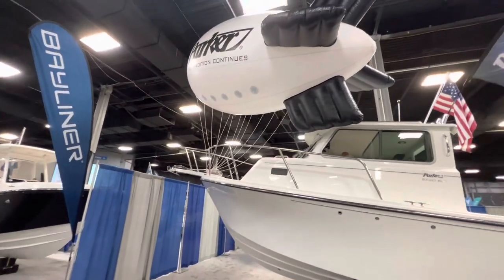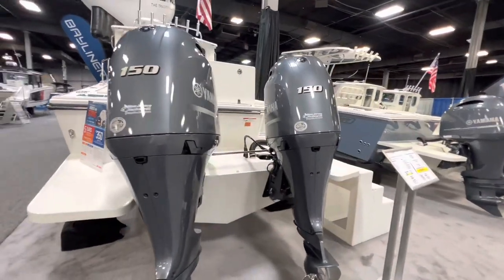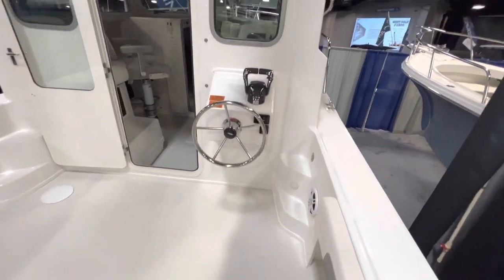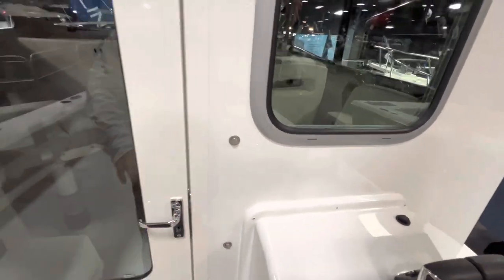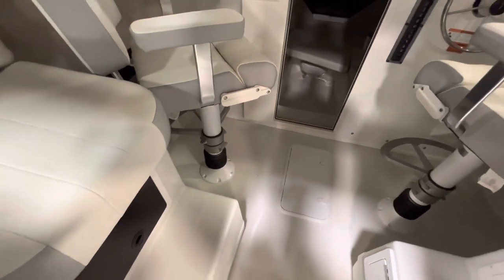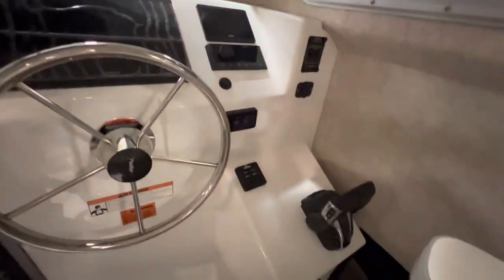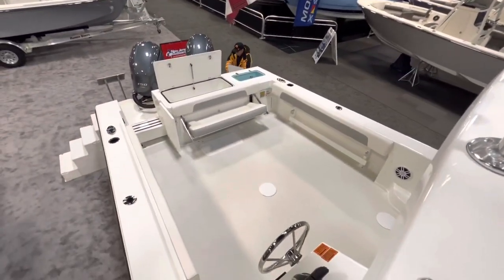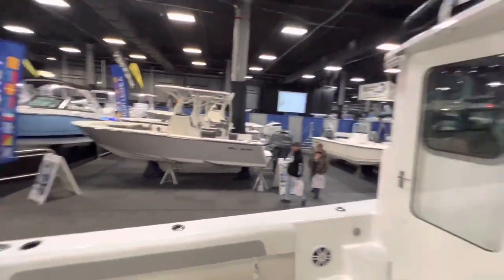Parker 2520 XLD Sport Cabin | Pilot House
The @parkerboats 2520 XLD Sport Cabin | Pilot house Fishing Boat. This is the ultimate Fishing a machine. We like the 2nd station bulkhead extra throttle and steering wheel on outside deck. And extras like suspension seating and great Garmin electronics and windlass anchor.

We are very proud to introduce Parker Boats as our newest brand to the New Jersey Outboards Team. Their Tradition and Heritage to build the strongest boats in the industry is Legendary and they continue to make modern improvements to a classic design. We feel this will be a great relationship for us and our customers and we will represent the Parker Brand very well.